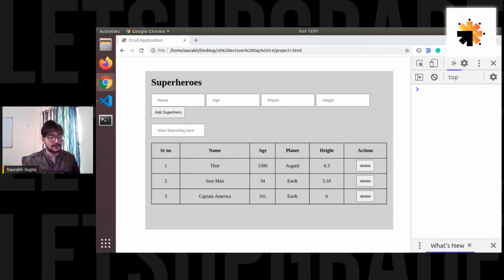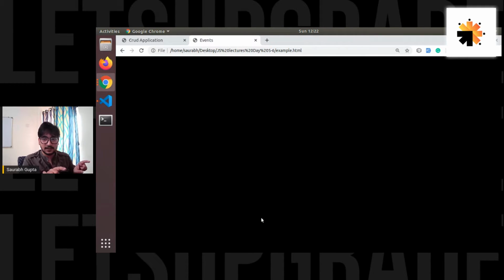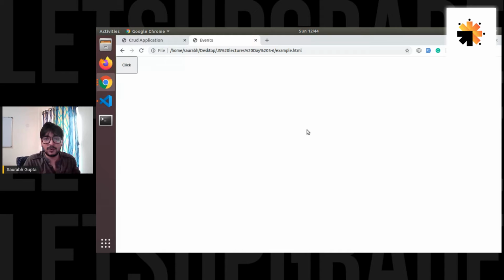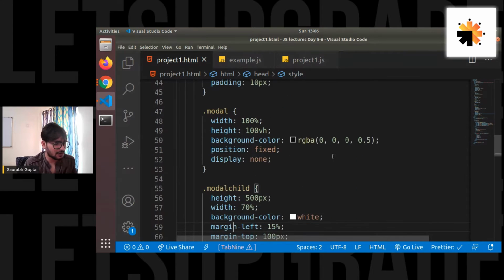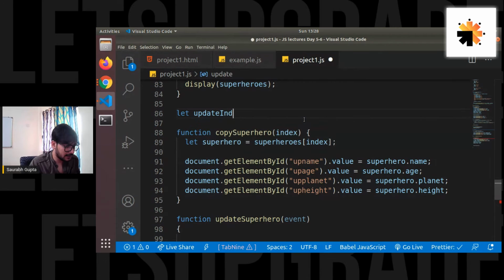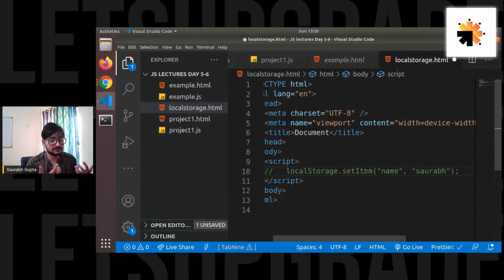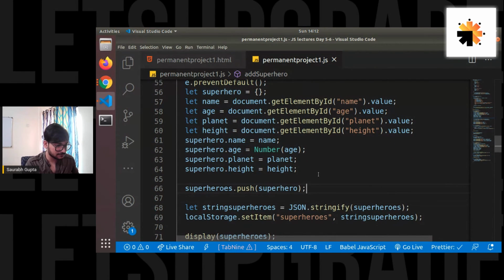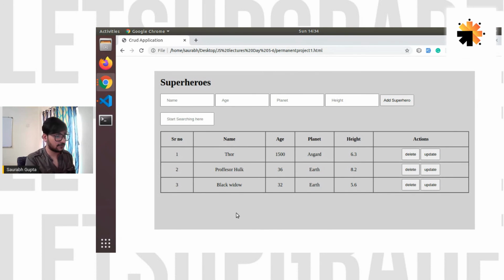Javascript Essentials | Batch 2 | Day 6 | LetsUpgrade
Become a Javascript Pro and learn one of the employer's most requested skills of 2020!

[ if you missed any lectures ]